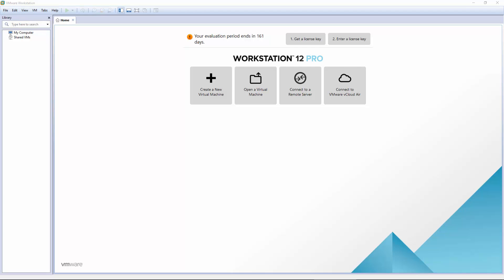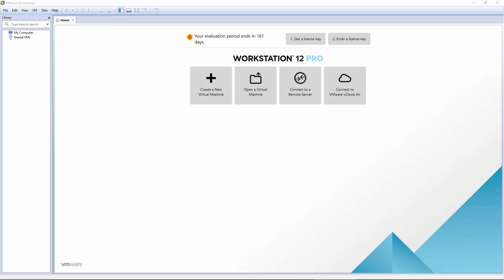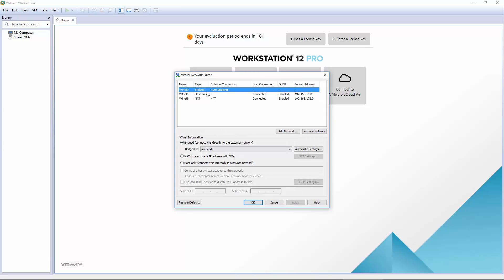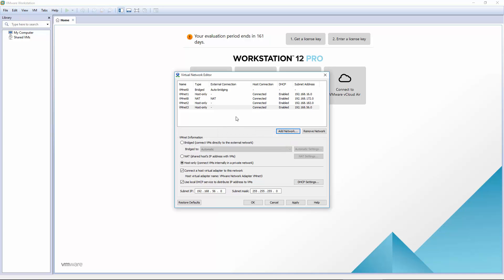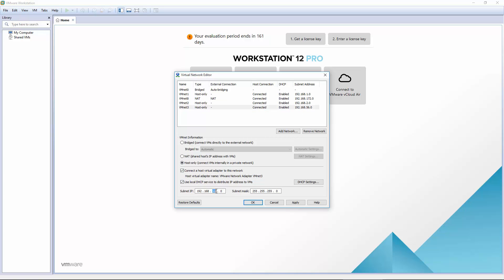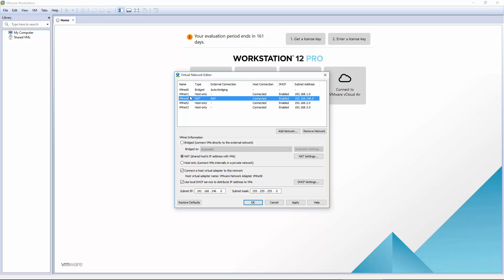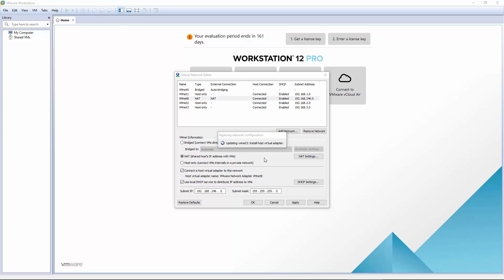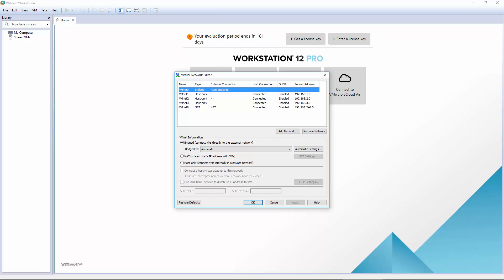VMware vSphere 6 Lab - Lab 01 - Network setup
VMware vShpere 6